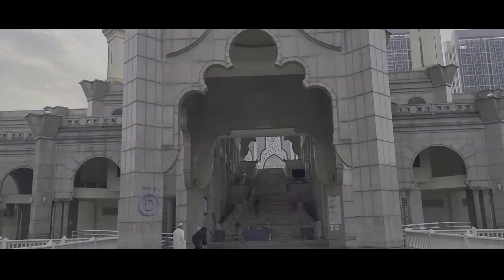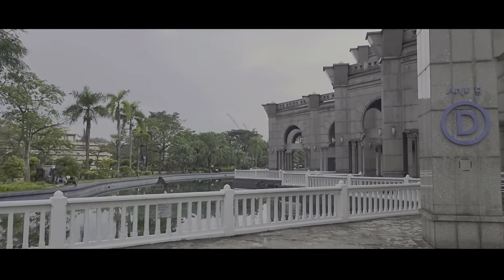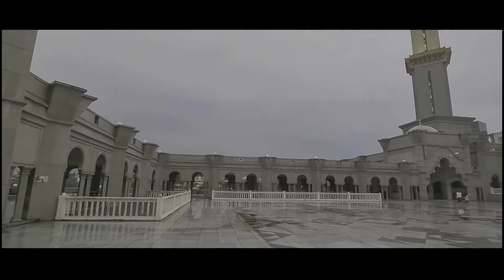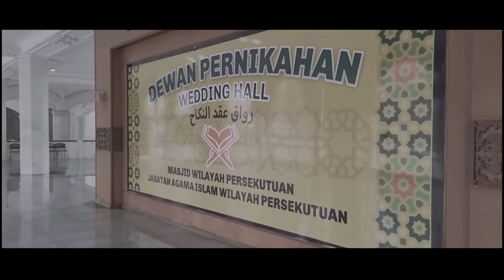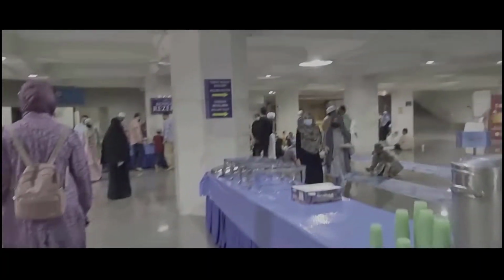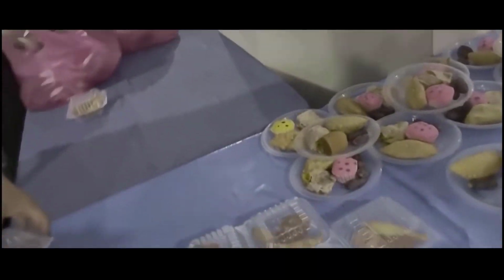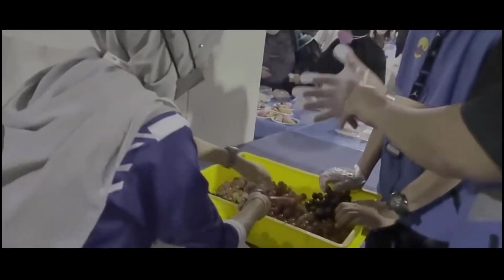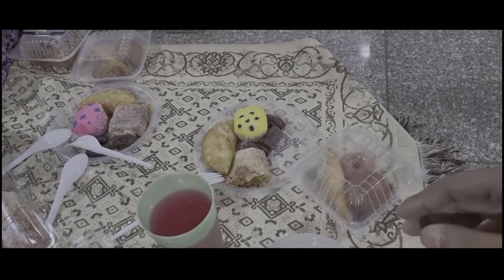Iftar In Masjid Wilayah | Federal Territory Mosque | Ramadan 2022